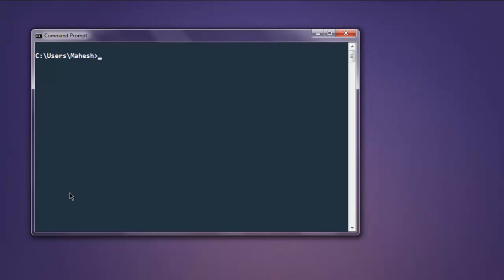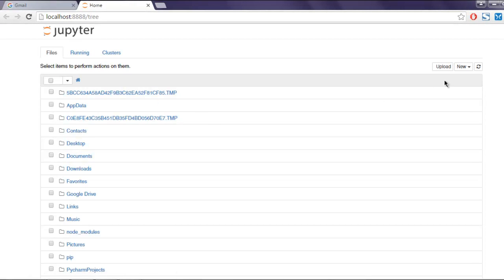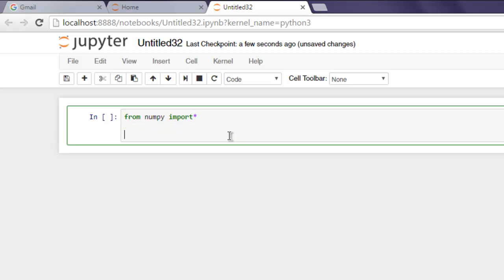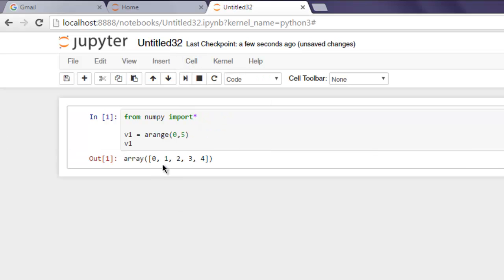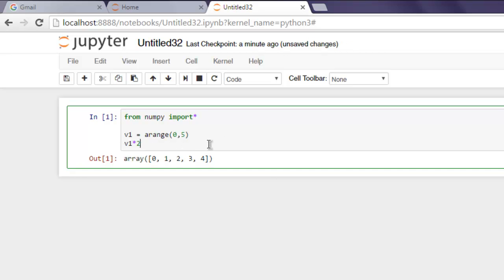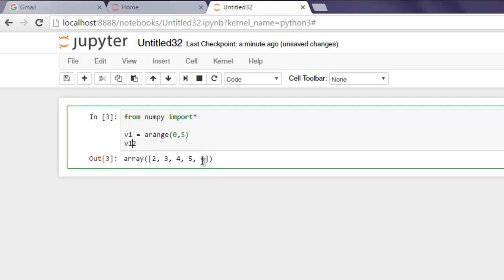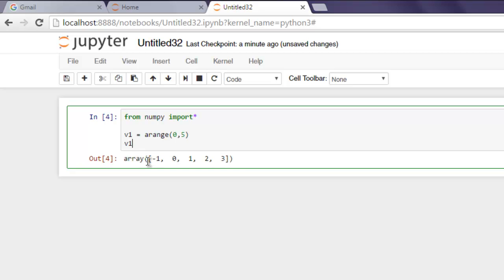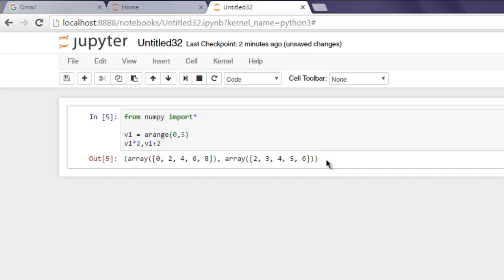Python Numpy Scalar Array Operation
Learn how to do Scalar Array Operation in Numpy Python.